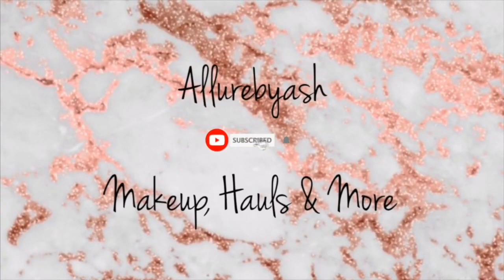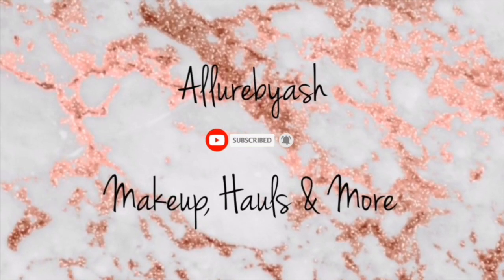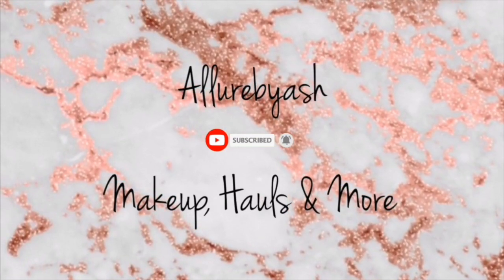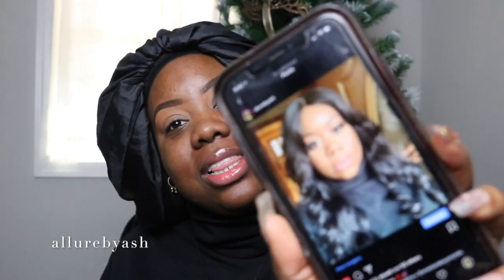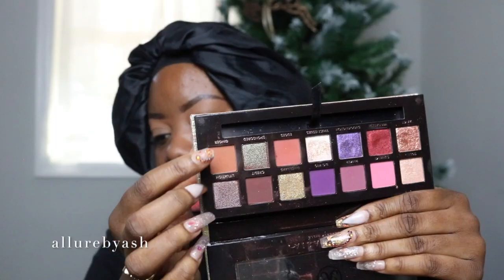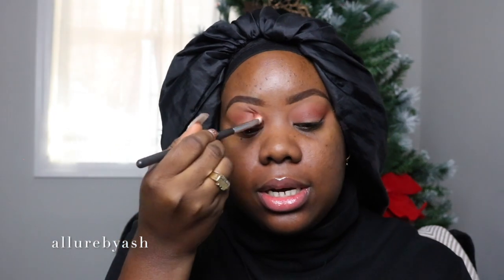Soft Glam GRWM Date Story Time | High End & Affordable Products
Hi loves, this is my soft glam GRWM! I used a couple high end products but the majority were affordable!

Makeup details:
✨ Eyes- @jackieaina x @anastasiabeverlyhills palette
✨Brows @benefit precisely my brow #5
✨Primer- @milkmakeup hydrogrip primer & @drbrandt pores no more primer
✨ Concealer  @elfcosmetics 16hr camo concealer deep cinnamon set with @maybelline fit me #30 loose finishing powder
 ✨Lashes @baddieblashes Baddie
✨ Face @juviasplace #240 Lagos
✨Contour @anastasiabeverlyhills mahogany bronzer &blush @maccosmetics raizin
✨Glow @artistcouture x @jackie aina la bronze
✨Lips @nyxcosmetics expresso liner @maccosmetics nickis nude @fentybeauty hot chocolit gloss bomb
✨Finishing spray @morphe and Incredible @omglocosmetics